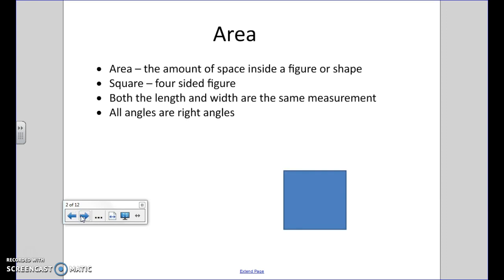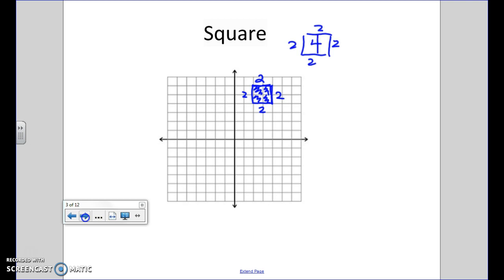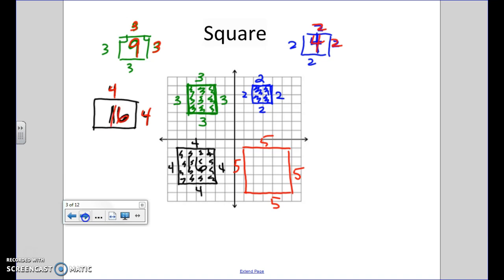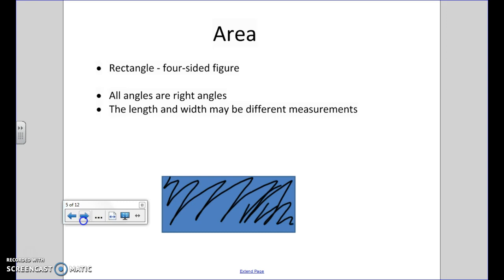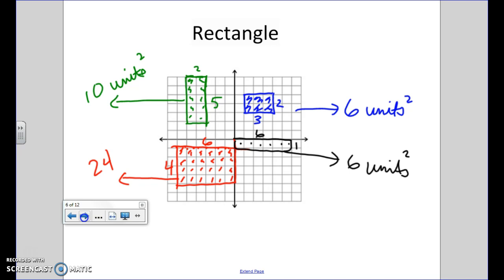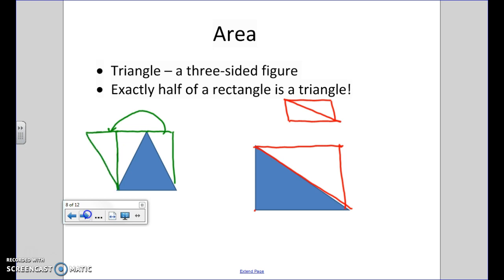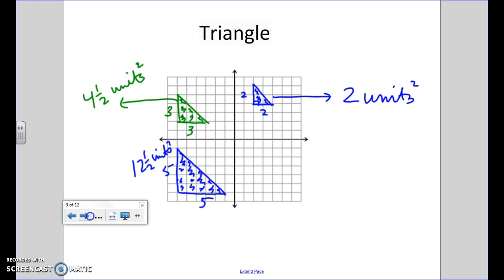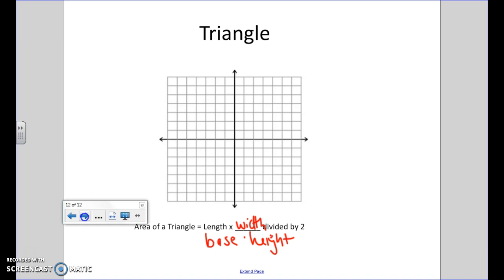Area of Squares, Rectangles, and Triangles Notes